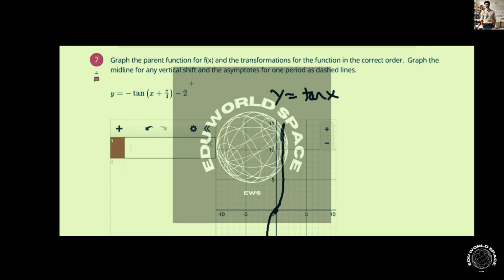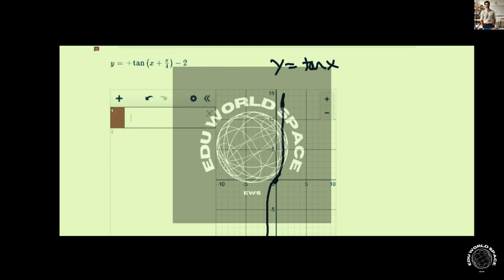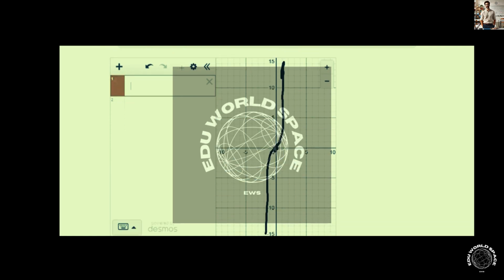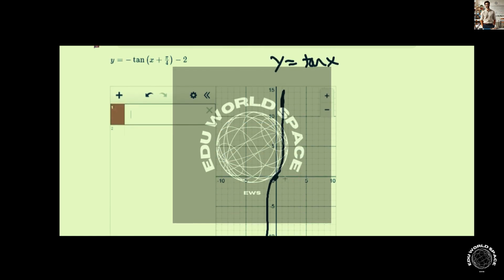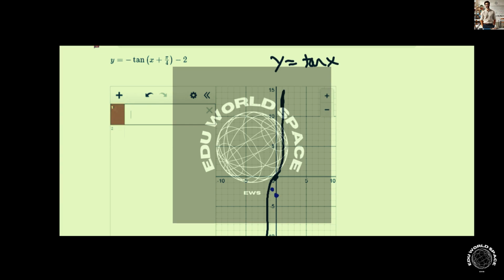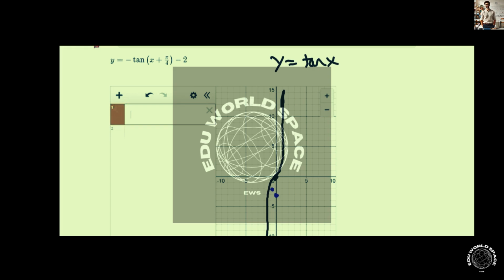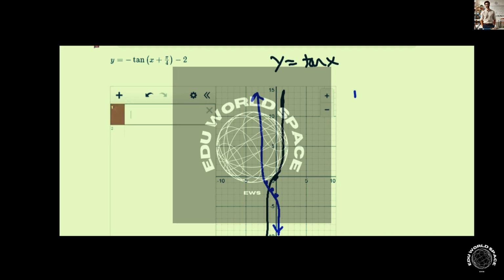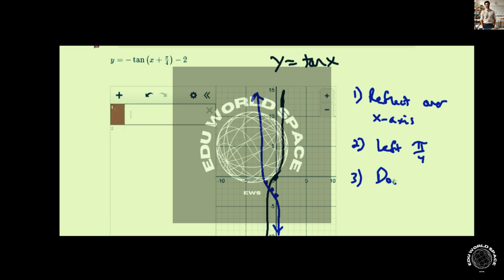[Math] Graph the parent function for f(x) and the transformations for the function in the correct or